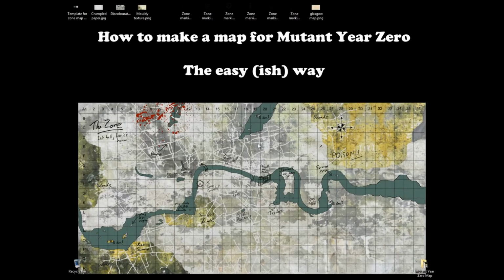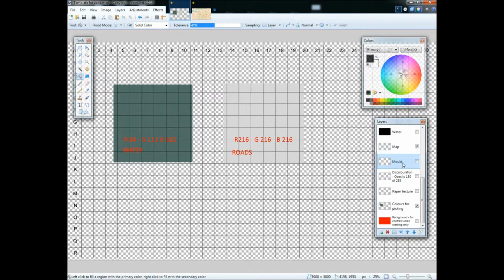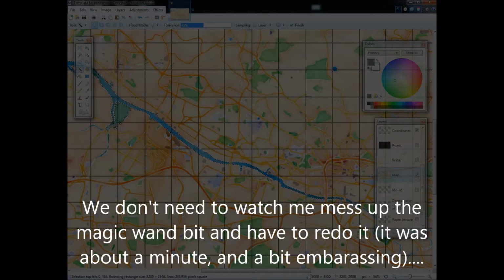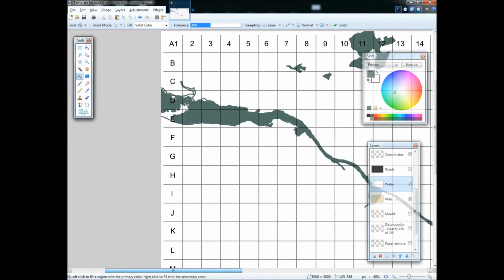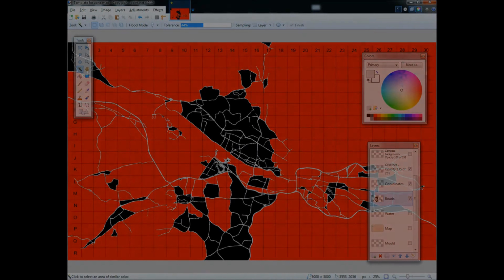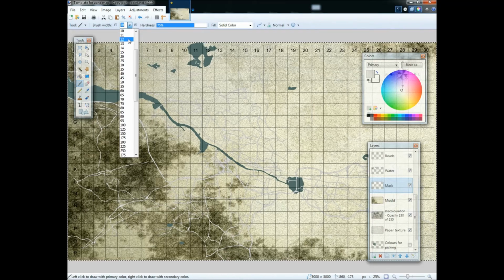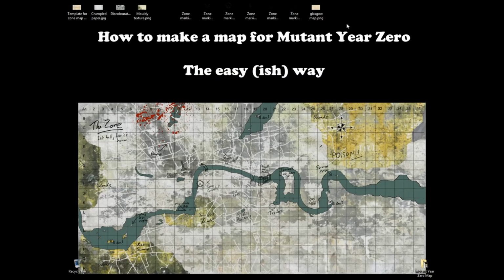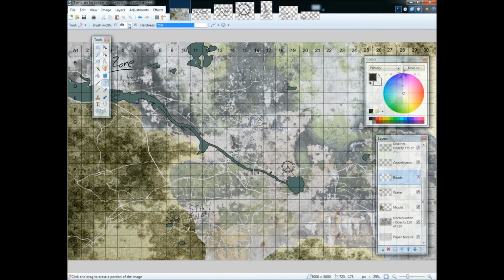Mutant Year Zero inspired zone map tutorial (Nov 2023 see comments for important change)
EDIT Nov 2023: Stamen maps no longer offers the functionality here. The underlying tech was acquired by Cooper Hewitt and remains usable on thier but without the easy image export. My suggestion would be to find the map area you want on that site, use F11 to go full screen, then print screen it. Then just paste into Paint.net and trim it to the correct aspect ratio and size). Thanks to Caroline Artley for pointing this issue out.

EDIT Jul 24: Another possibility to try is - this uses map data to generate road layouts of any city. I've not tried it myself, but it looks promising.

This is a tutorial for making maps inspired by the style of those in the Mutant Year Zero RPG.

Templates and resources can be found here (updated link 18 Jan 25)

There are a few periods of bitty audio due to a faulty microphone, but the video is still perfectly usable.

The tutorial is on Paint.Net, but people familiar with Photoshop or other similar tools should easily be able to carry out he same steps in those programs without any problems.